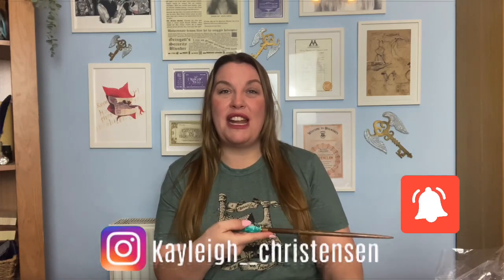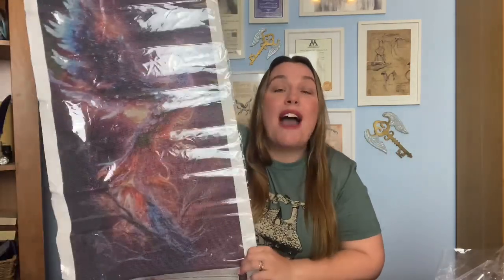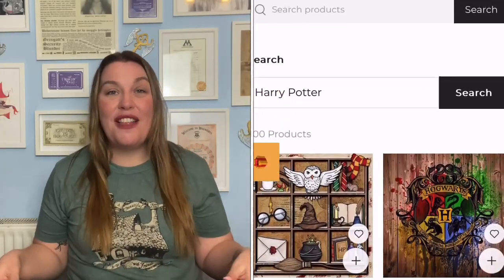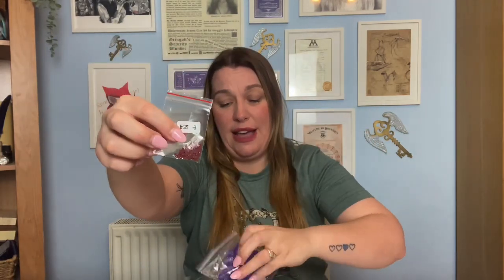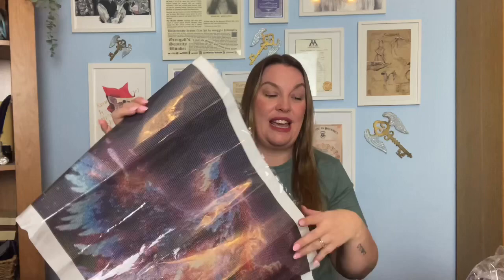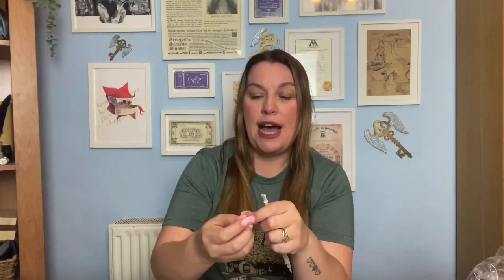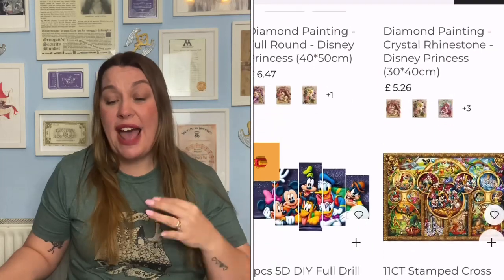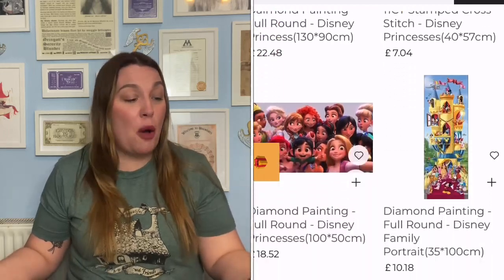Outdoor tide unboxing | craft haul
Hello all my Magical Friends. Todays video is from Outdoor tide, an online craft store that specialises in diamond paintings, cross stitch and more craft projects. They reached out to me to review one of their kits. I hope you enjoy this video Im really excited to start creating!

Outdoortide Black Friday Sale:
Validity period: November 12, 2023 - November 30, 2023
Number of uses: limited to one use per person

Promotion 2: Discount for full items: (automatic discount when placing an order)

Please note 1: Promotion 1 and Promotion 2 can be used together (for example, if you order 10 products, you can get 20% OFF, and then use the discount code: OOTBlackFriday08, you can save 8$, the 2 promotions can be used in combination Oh)